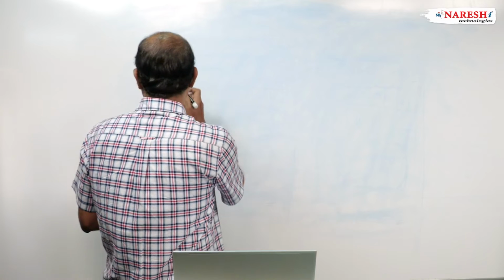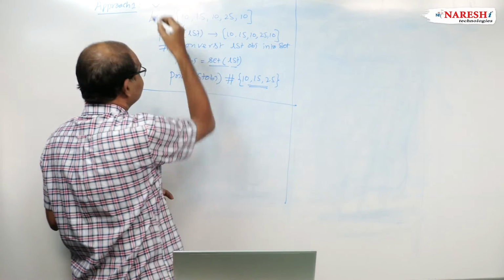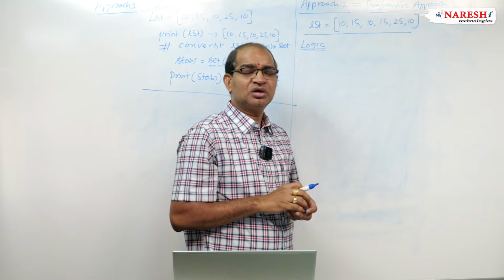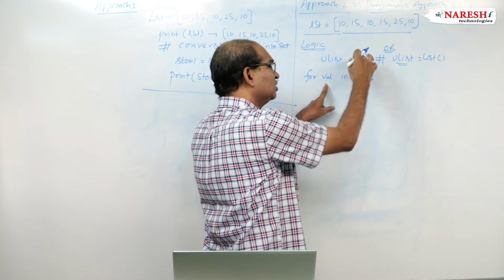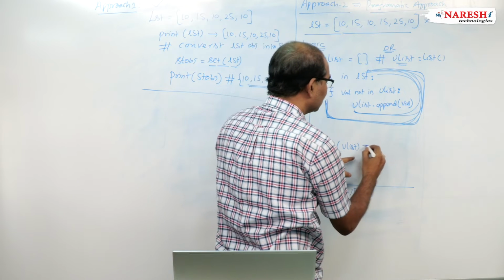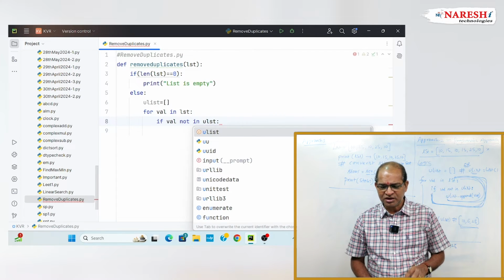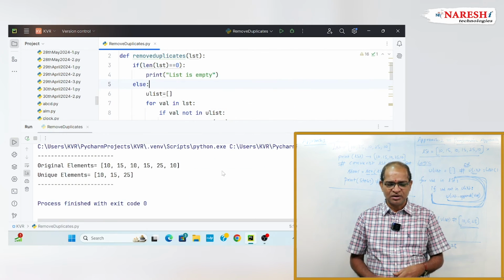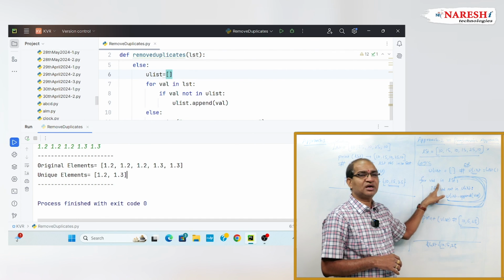A Python Program that Removes Duplicate Elements from a List | NareshIT